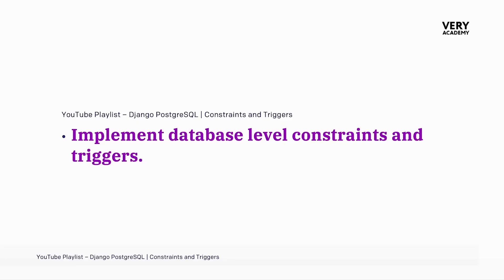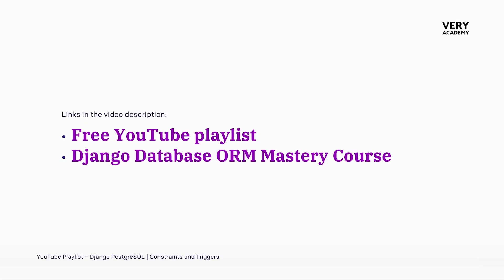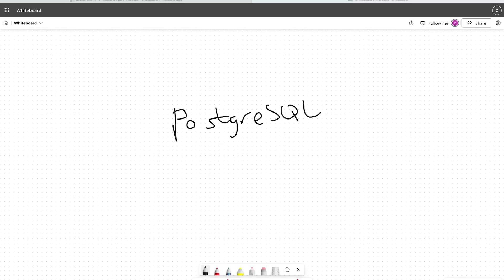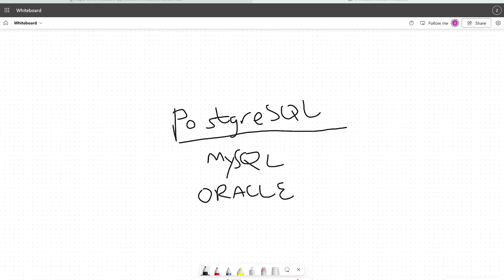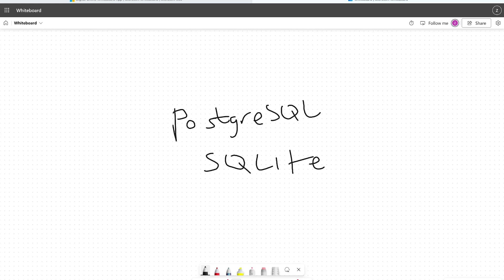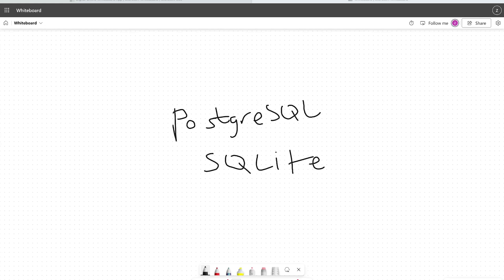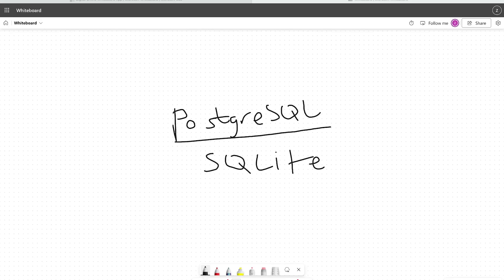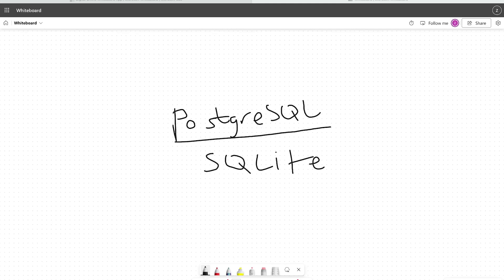Django PostgreSQL | PostgreSQL vs SQLite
Django PostgreSQL | Constraints and Triggers | PostgreSQL vs SQLite

Welcome to the Django PostgreSQL module! This playlist is designed to provide you with the skills and knowledge to seamlessly integrate PostgreSQL with your Django projects. You'll start by understanding the differences between PostgreSQL and SQLite, then move on to setting up PostgreSQL using Docker, restructuring Django projects, and connecting Django to PostgreSQL databases. Through a series of hands-on exercises, you'll learn how to manage credentials with environment variables, define database-level constraints, triggers, and custom table naming, and finally, implement a Django custom router. By the end of this module, you'll have a solid foundation in using PostgreSQL with Django, enhancing your application's performance, scalability, and reliability.